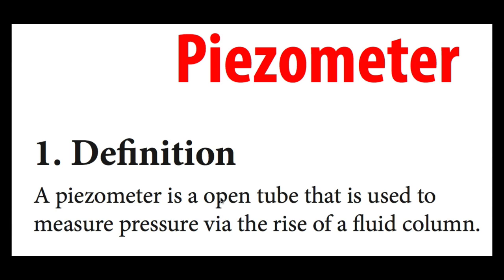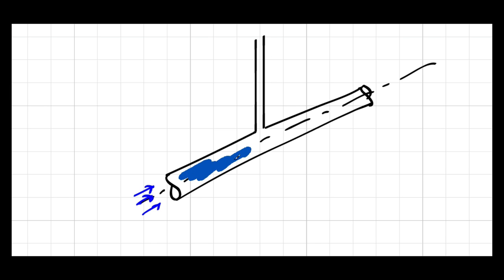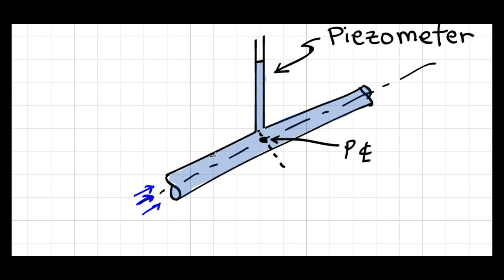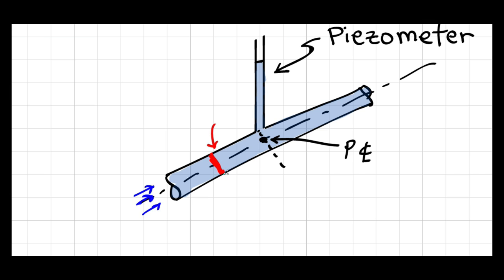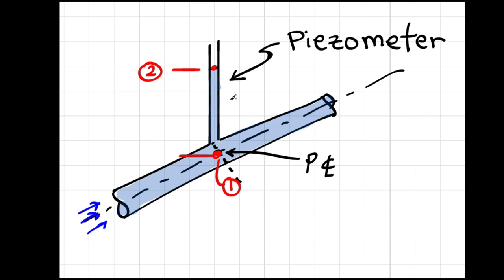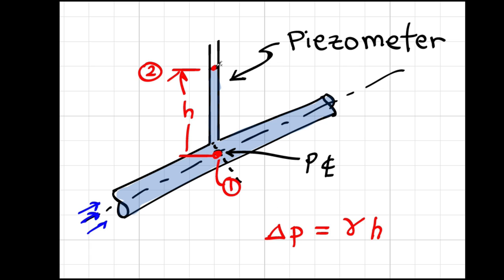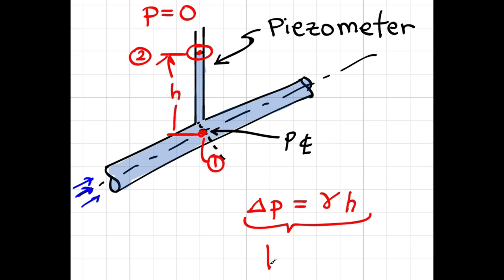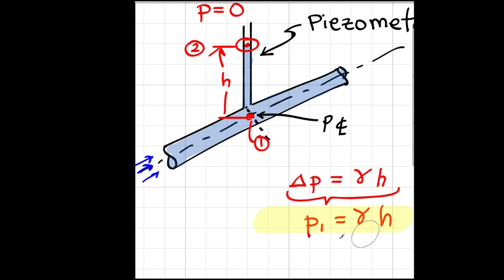How a Piezometer Works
This video shows what a pizeometer looks like and shows how to derived the equation that is used for calculations.